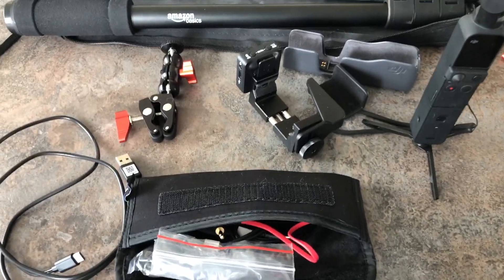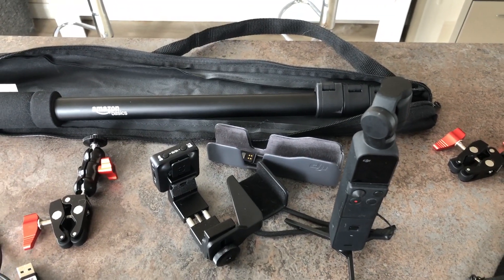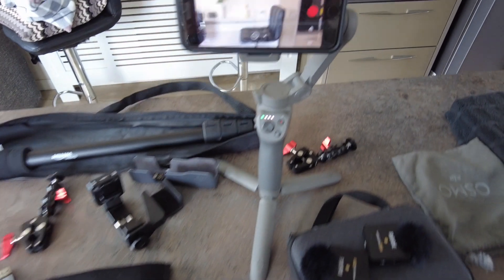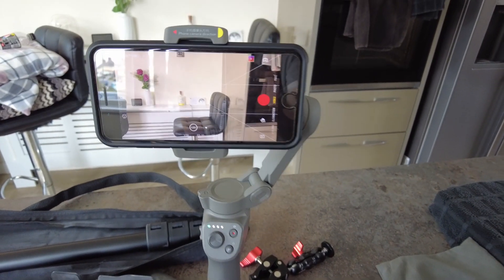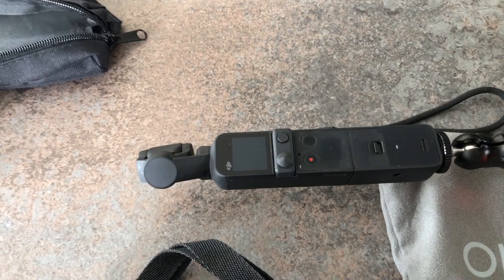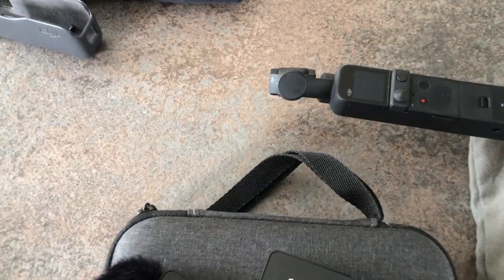What do we use to record our videos?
This is a short video of the gear we use to record our videos.
Please ask any questions you like below.
iphone used is iPhone 8 plus

Links below are all independent.

Ulanzi DJI Pocket 2 / mobile phone mount
Amazon Basics monopod
Andoer ball head camera clamp mount
DJI Osmo OM3 combo kit